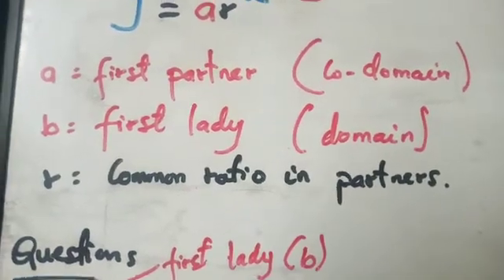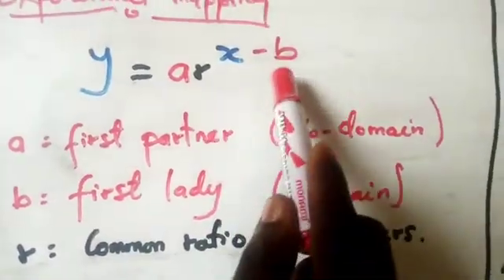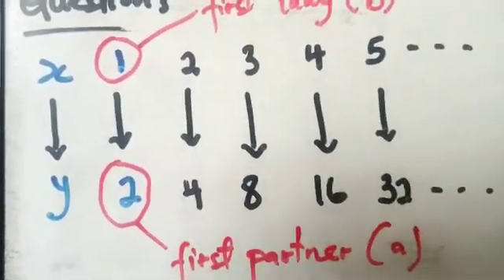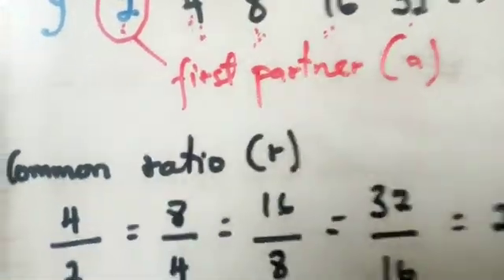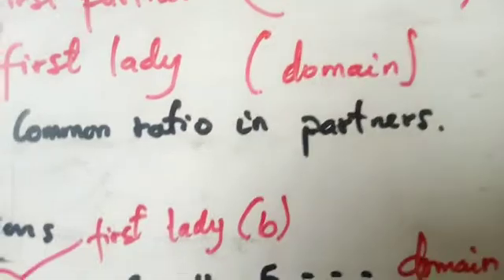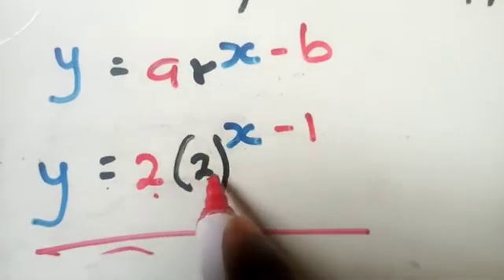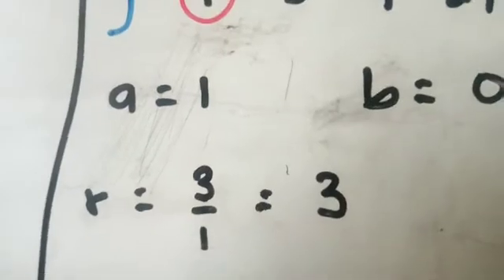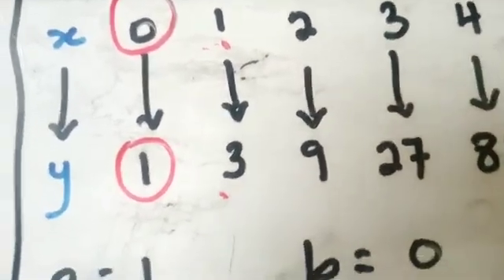How to find rules for "Exponential Mapping | Using a Boy & a Girl 💃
I explained how relations work in mathematics with a simple analogy in real life.

If you wish to learn how to find a rule for learning mapping, use this link

Credit:
Aki Ola Publications